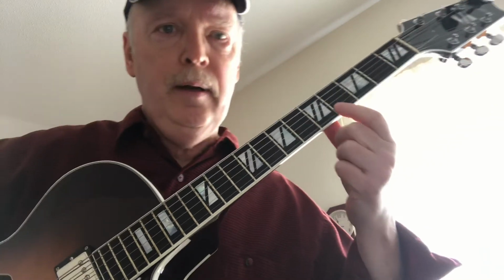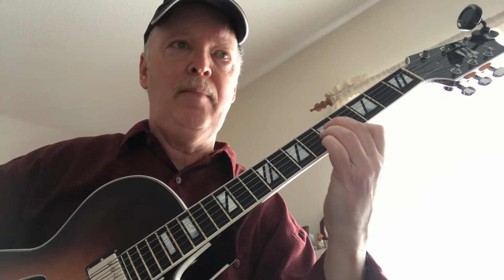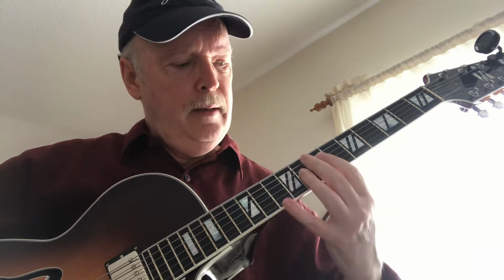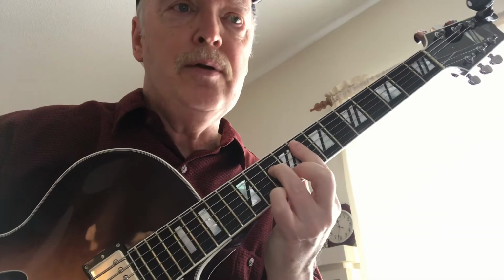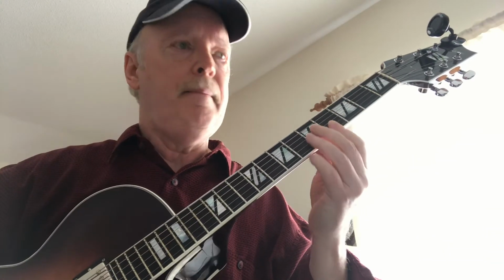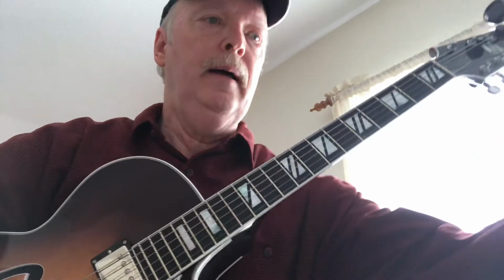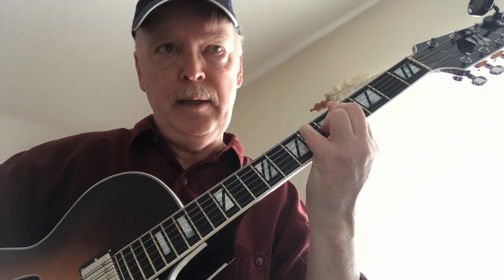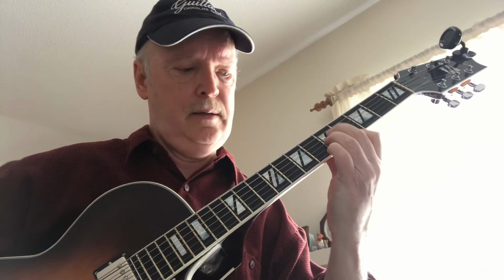“Back Home Again in Indiana” Chord Melody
Learn the fun standard behind Charlie Parker’s “Donna Lee”